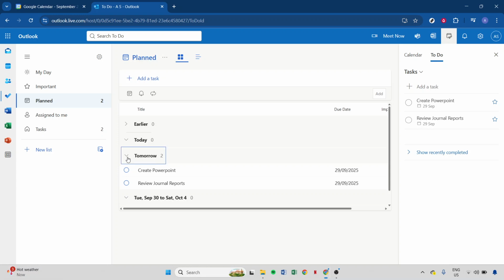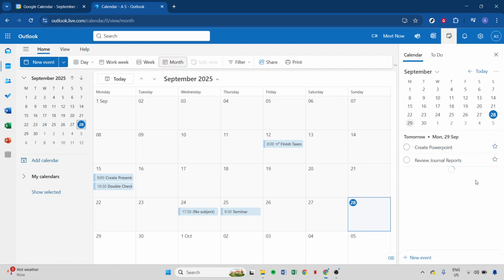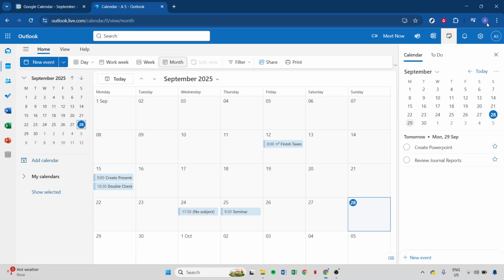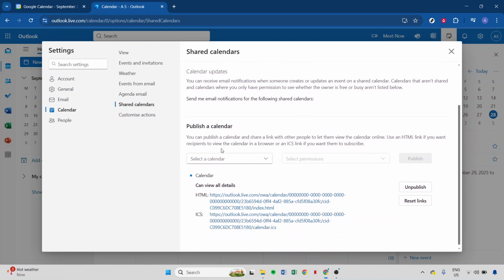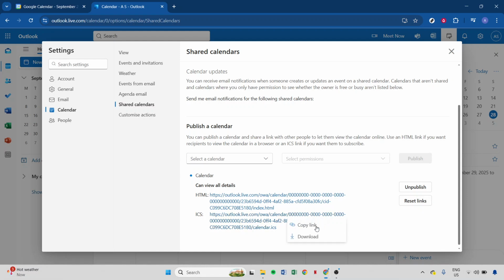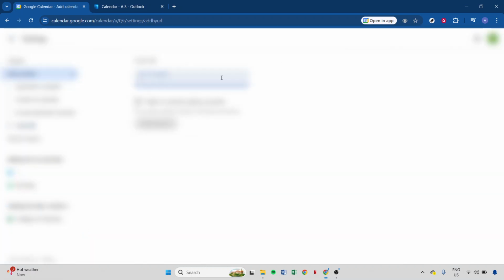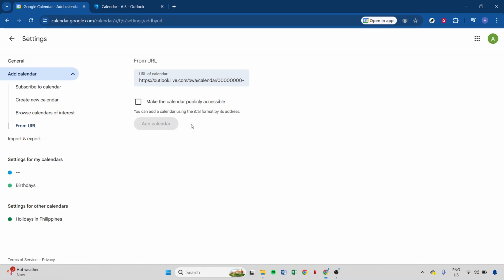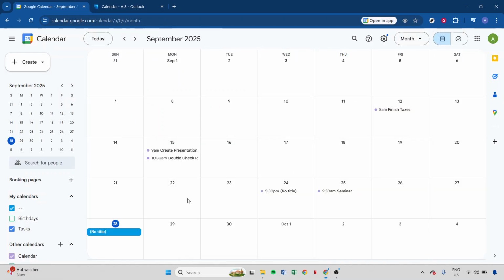How to Connect Microsoft To Do with Google Calendar (FULL GUIDE)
Want to keep your tasks and schedule in perfect sync? 🔄 In this full guide, we’ll show you how to connect Microsoft To Do with Google Calendar so you can manage everything in one place and boost productivity.

In this video, you’ll learn:
✅ Step-by-step process to sync Microsoft To Do with Google Calendar
✅ How to view tasks alongside your calendar events
✅ Tips for managing reminders and deadlines seamlessly
✅ Pro hacks for staying organized across both platforms

Perfect for professionals, students, and teams who use both Microsoft To Do and Google Calendar and want an integrated workflow.